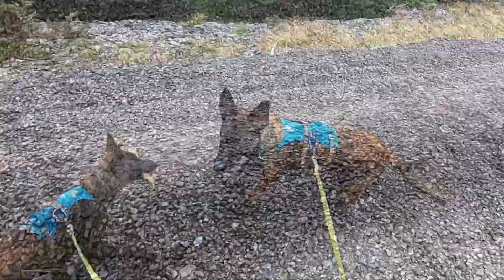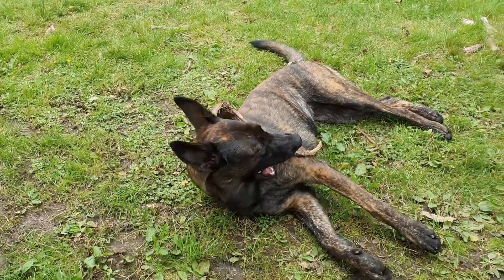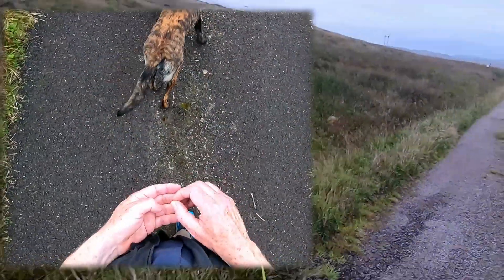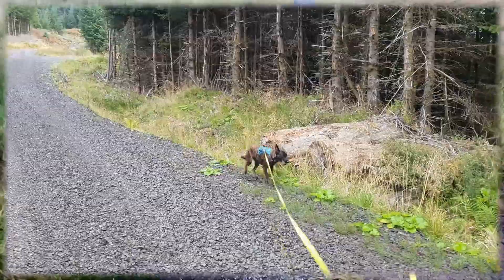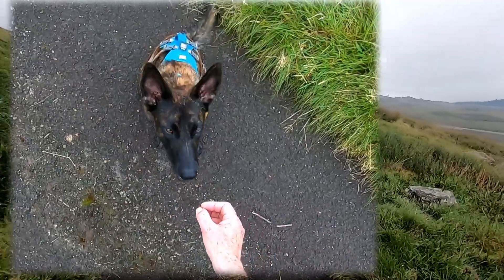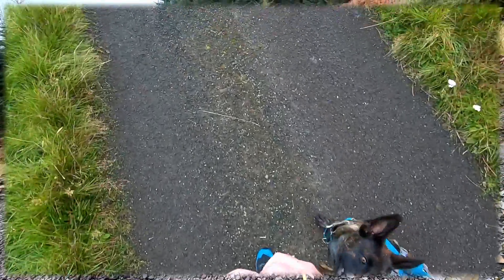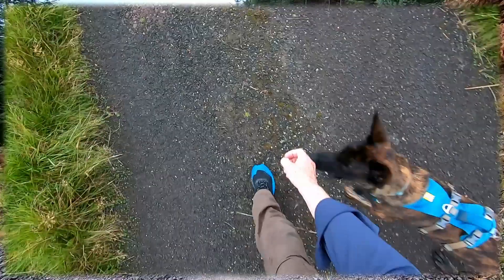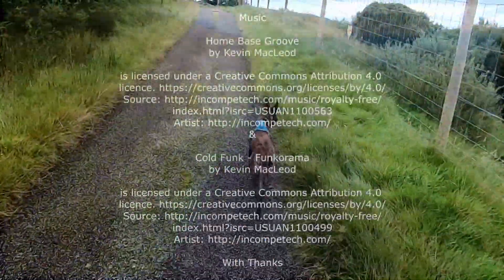Blue the Dog. Calm, Focus & Self Control... Dutch Shepherd X Malinois. Blue Nemesis Dog Diaries #13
A short video showing how I have started to work on increasing Blue’s focus on me so that she listens to any commands and also my efforts to start to create habits to allow me to calm her down in a world full of distractions when she gets overexcited.

Music

 and

With Thanks